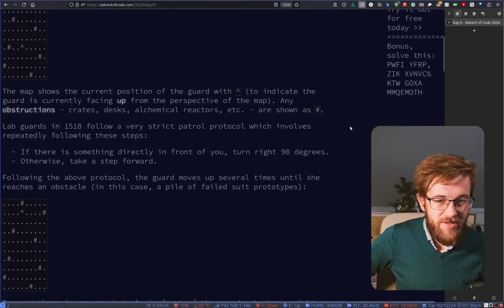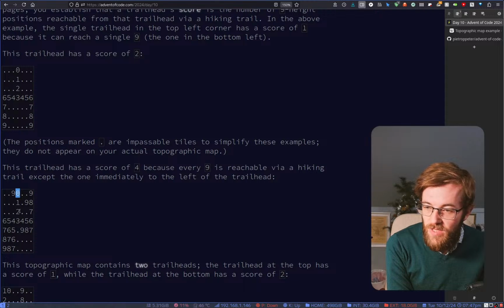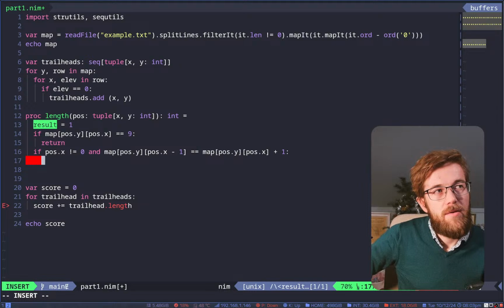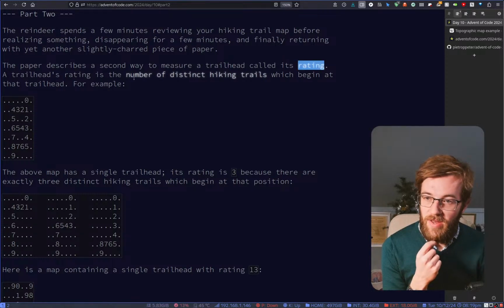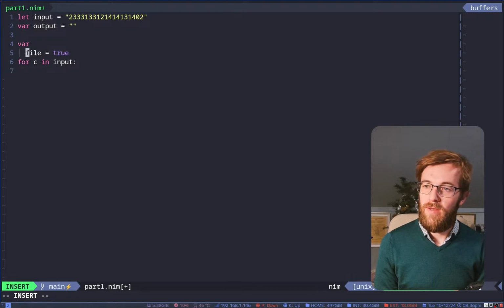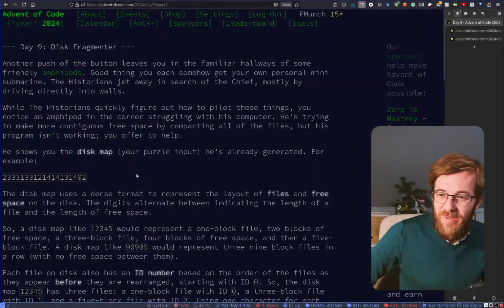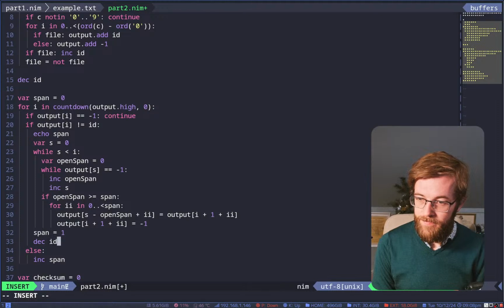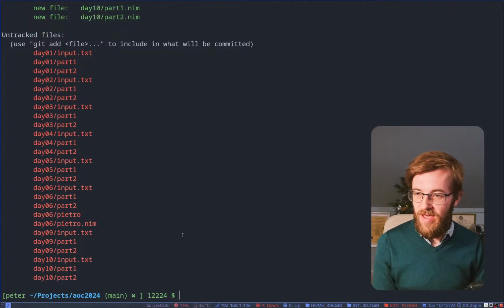PMunch solves AoC 2024 - Day 10 and (hopefully) earlier